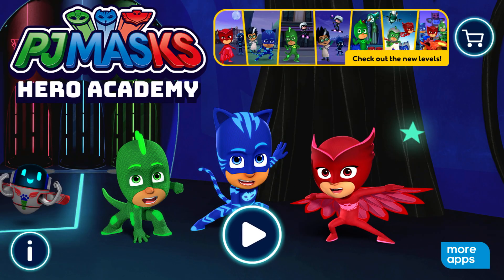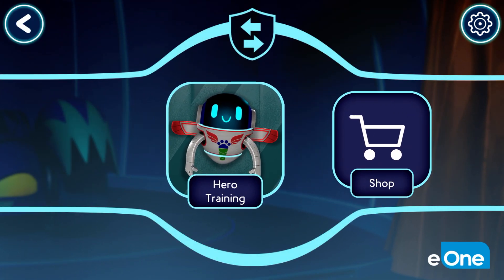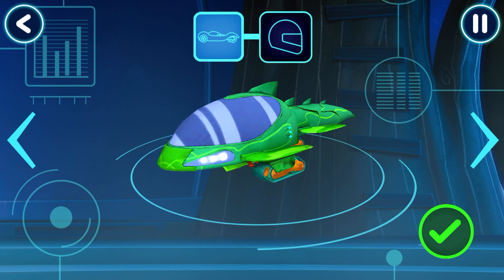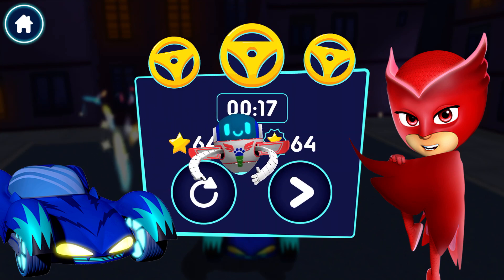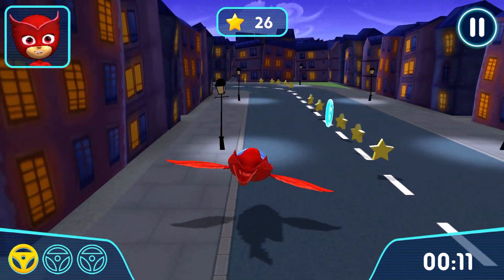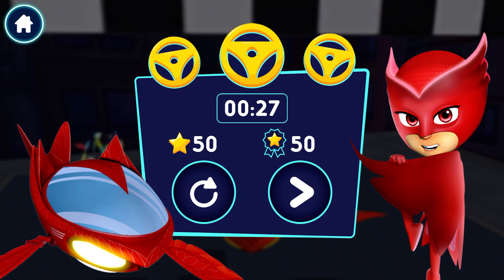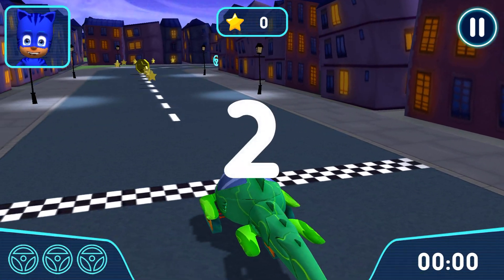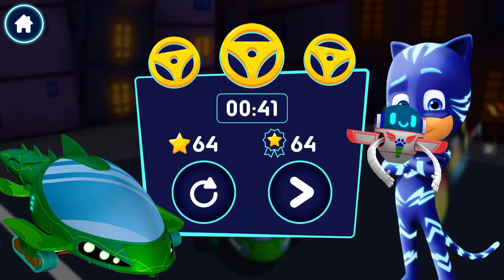PJ Masks: Hero Academy 🎓 Use the PJ Masks powers to Complete Racing Missions!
Version History
2.0.031 Aug 2021
We've been working super hard to make this app even better:

Get the latest version now. It includes:
• 4 new packs including: Heroes of the Sky, Super Gadgets, Hero Vehicles and Holiday Heroes
• 30+ levels and 80+ stages to complete